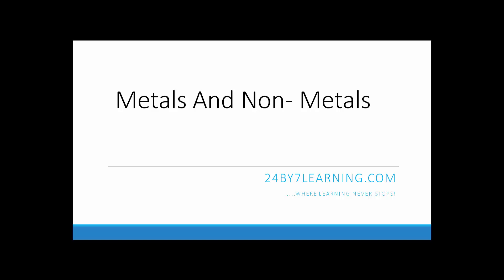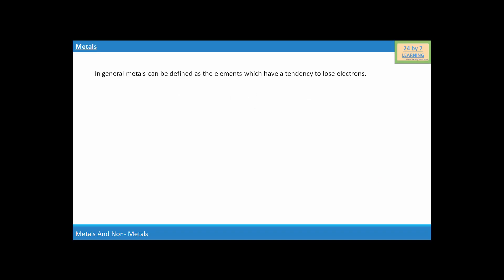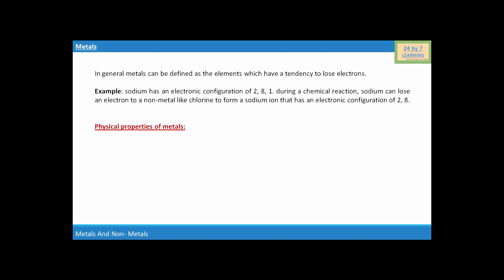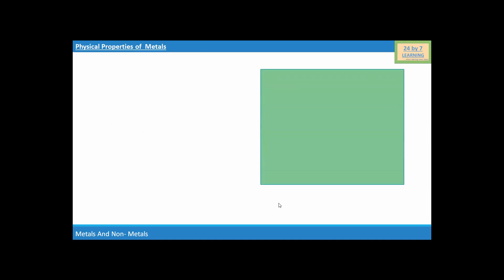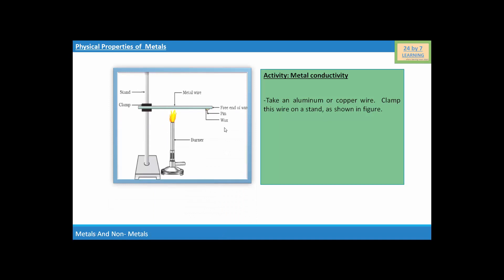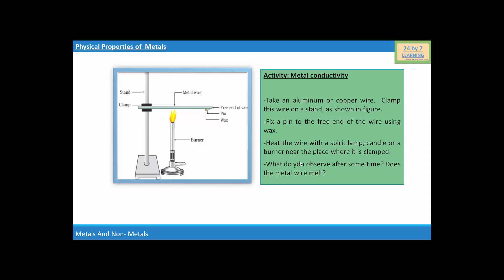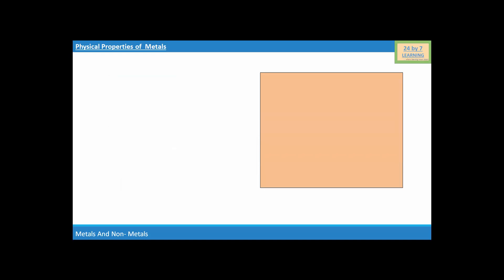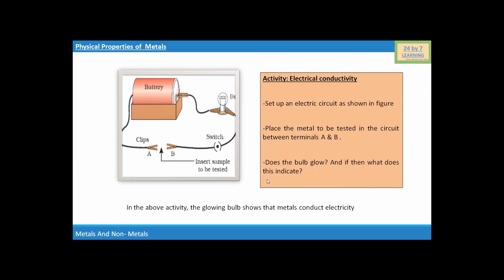Video 1: Metals